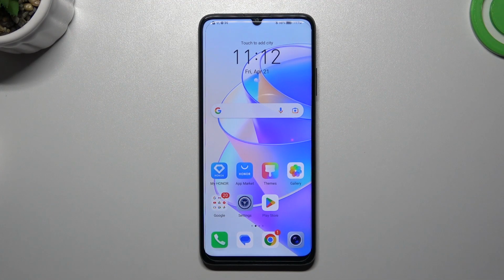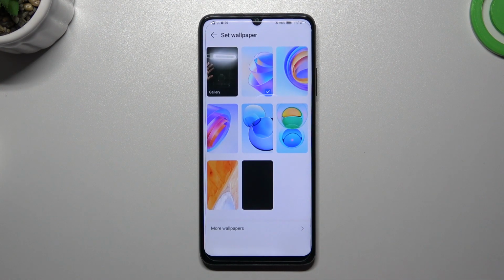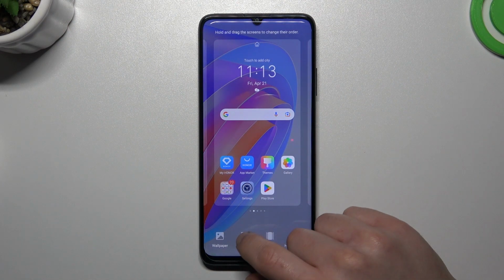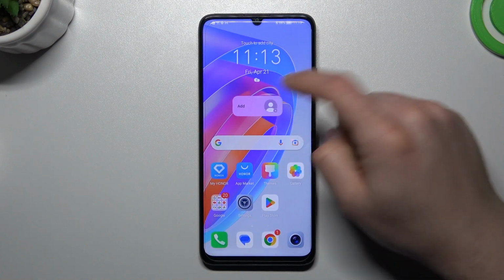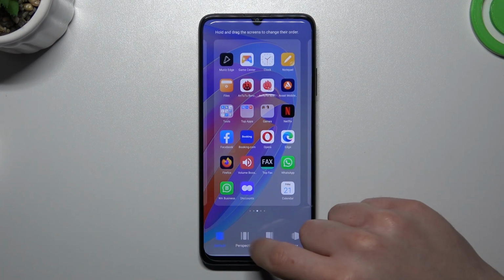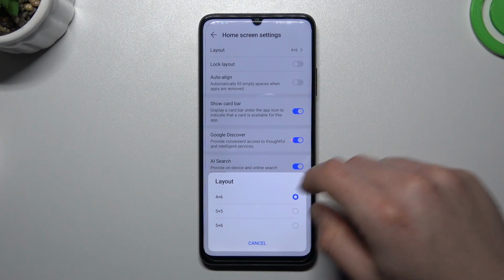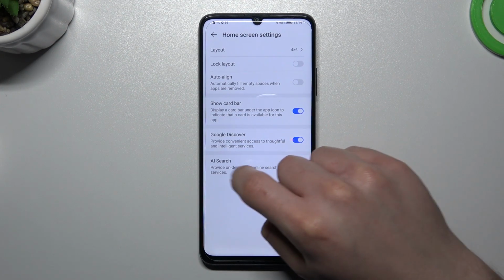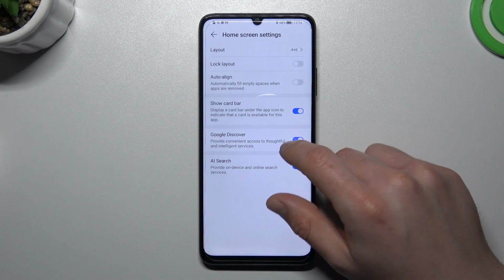How to Rearrange Home Screen on Honor X7a?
Transform the look and feel of your Honor X7a by learning how to effortlessly rearrange your home screen! 📱✨ In this tutorial, we guide you through the process of customizing your home screen layout to suit your style and preferences. Join us to discover how easy it is to organize your apps and widgets exactly the way you want. Unleash your creativity and make your Honor X7a truly yours with our step-by-step guide on rearranging the home screen. Elevate your smartphone experience by curating a layout that suits your lifestyle and enhances your productivity!

How to Rearrange Apps on Home Screen of Honor X7a?
How to Organize Widgets on Honor X7a's Home Screen?
How to Personalize App Icons on Honor X7a Home Screen?